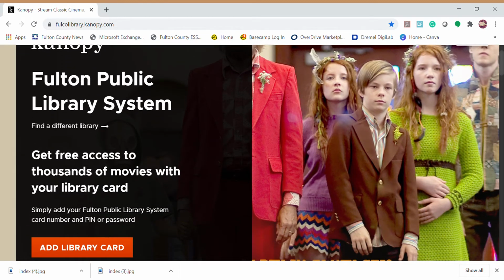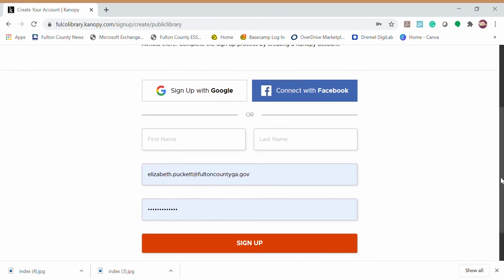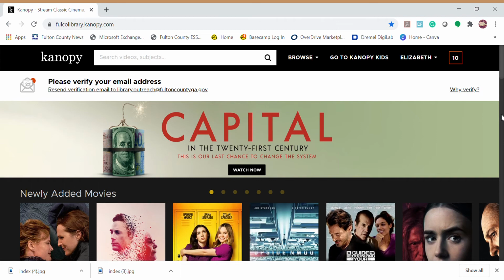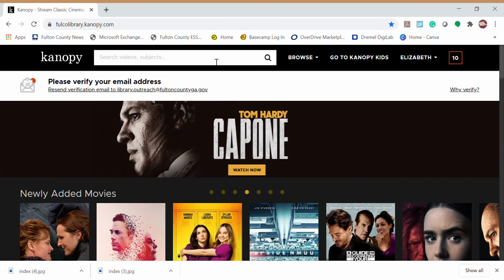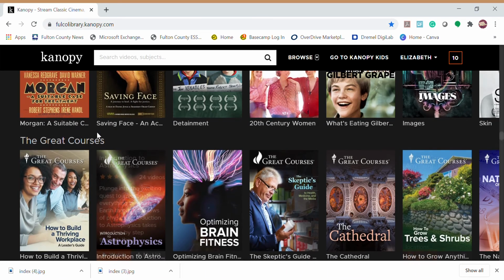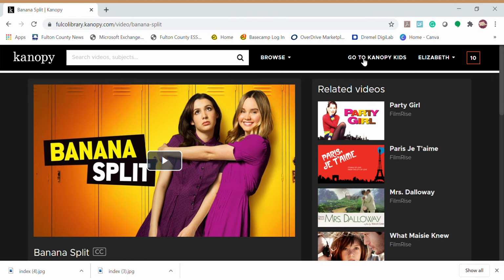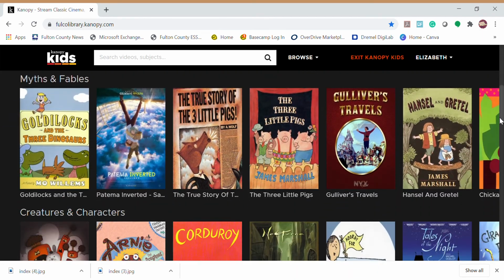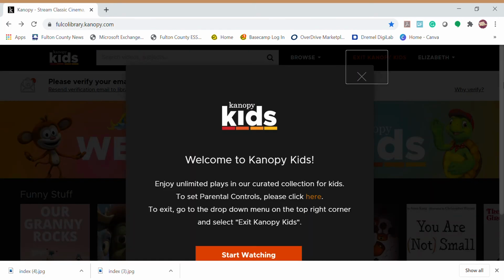How to use Kanopy - Fulton County Library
Discover how to watch free cinematic movies today with your Fulco Library Card.

Kanopy allows you to check out 10 films per month and has a library of thousands of films for the whole family. Kanopy is available on all devices, including smart TVs.